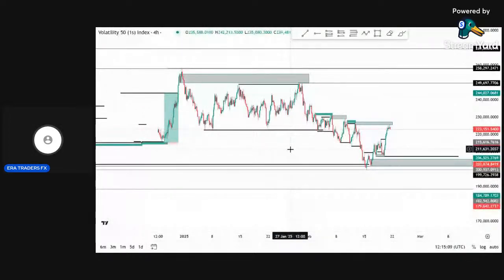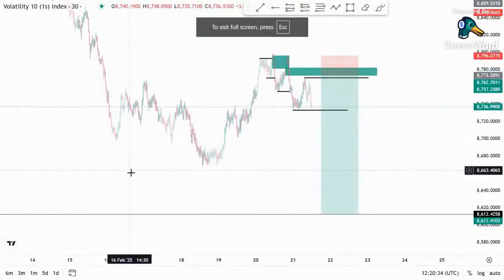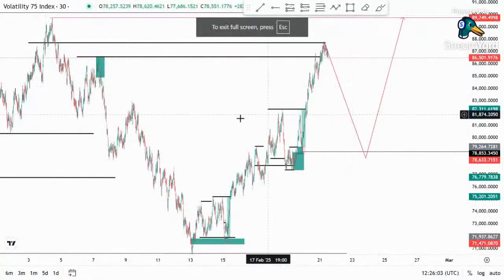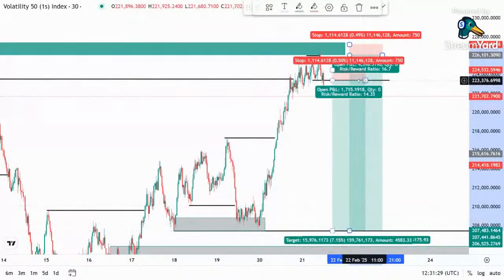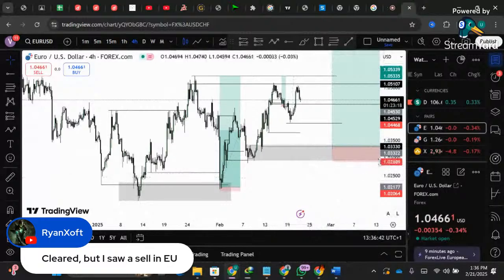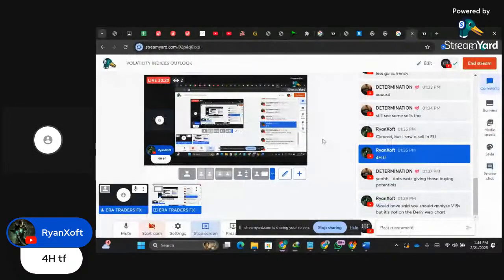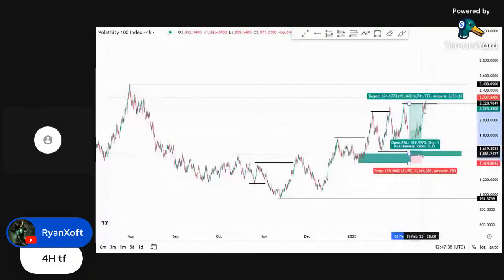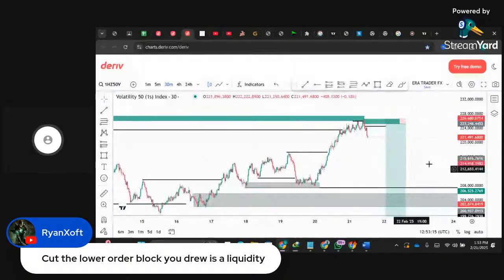VOLATILITY INDICES OUTLOOK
V75, V100, VOLATILITY 10